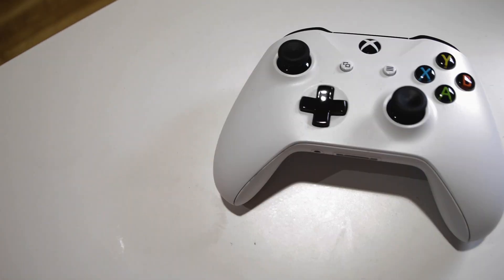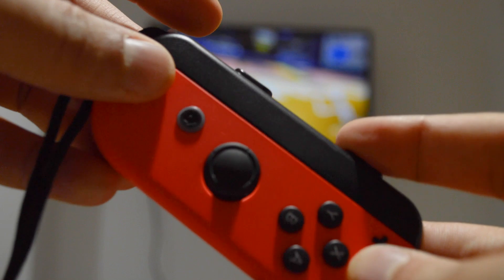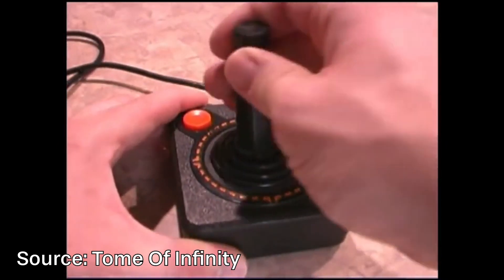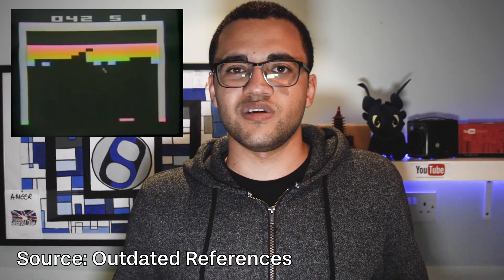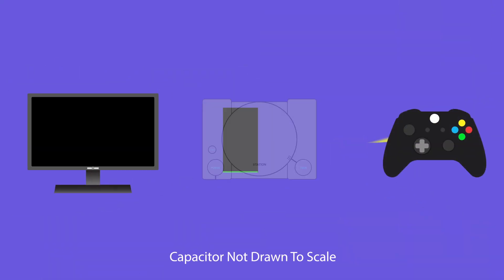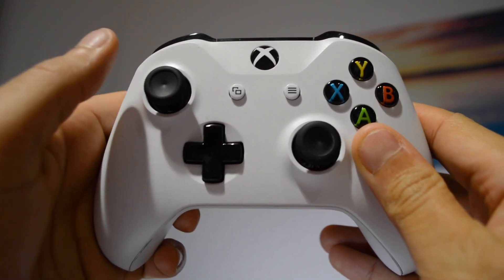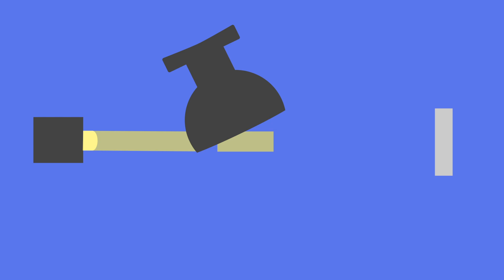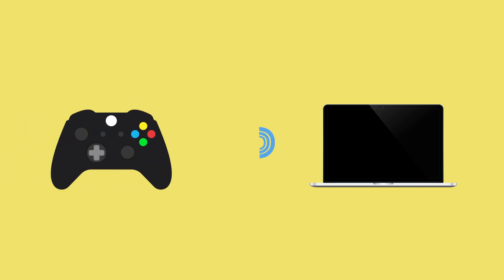How Controllers Work | The History of Game Controllers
In this video, I will show how controllers work now and will also be showing the history of game controllers and how their internals have improved over time.

--- Sources ---

How Joysticks Work (How Stuff Works) (and further pages)

Video Series